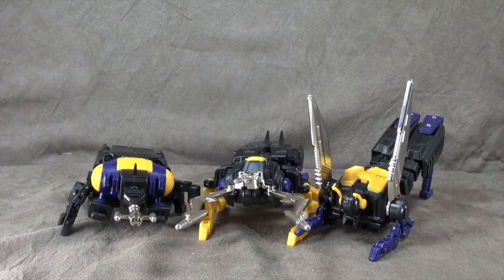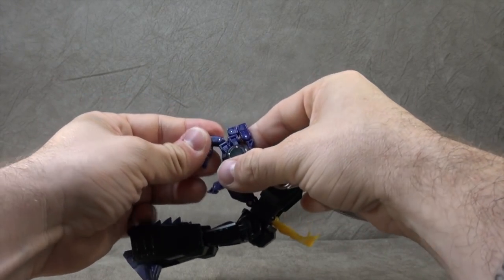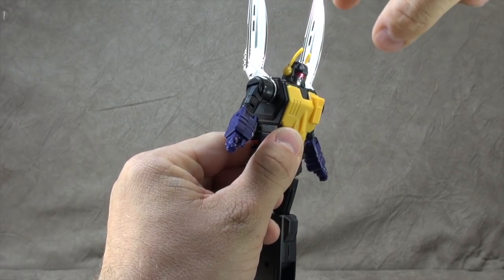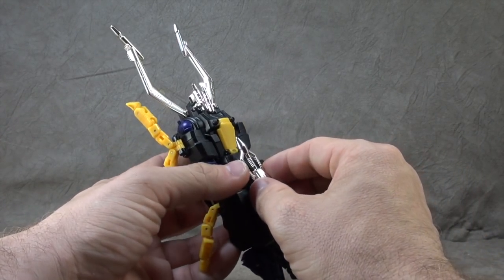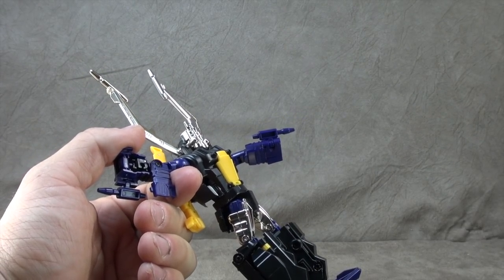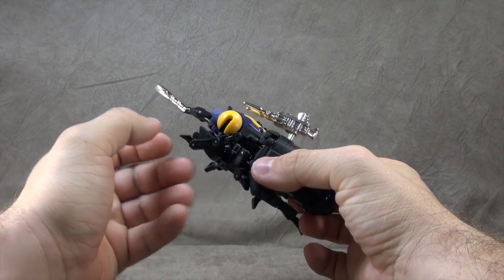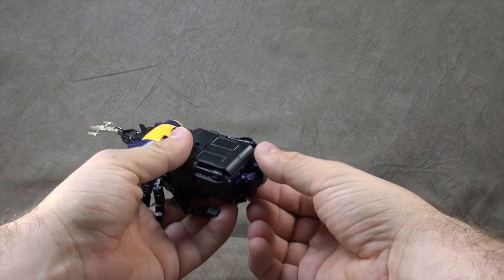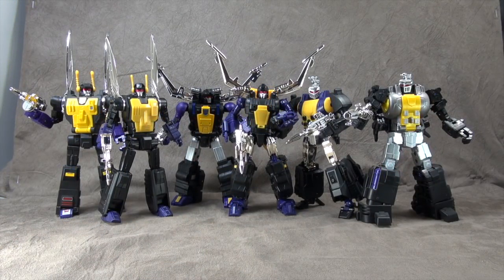Transformers 3rd Party Mastermind Creations Reformatted Malum Militia (Insecticons)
This is a review of Transformers 3rd Party Mastermind Creations Reformatted Malum Militia (Insecticons).   where we take a look at the figure, accessories, and talk about Robert D for worse.

Like The Intro Music???

Thanks Again!!!